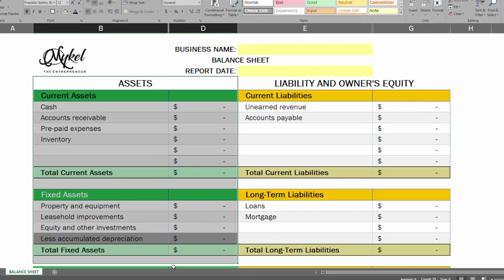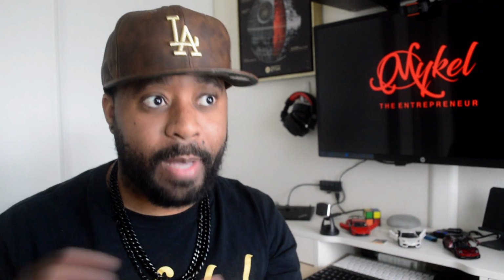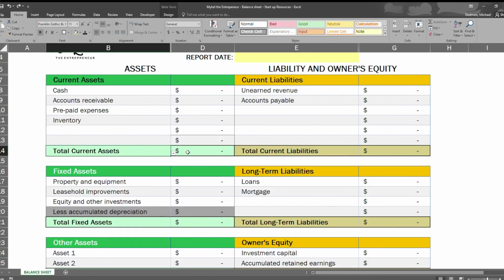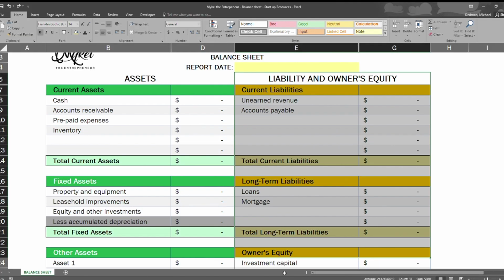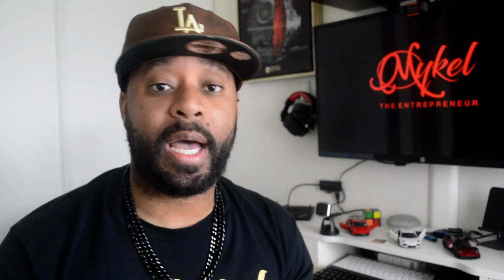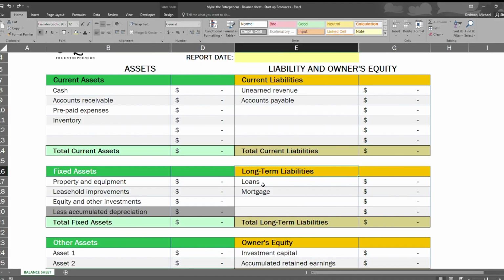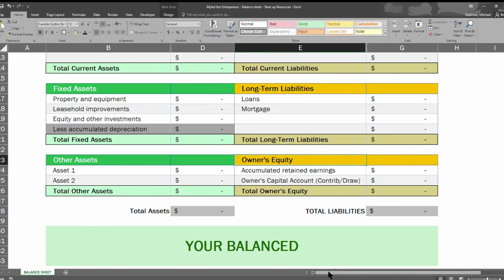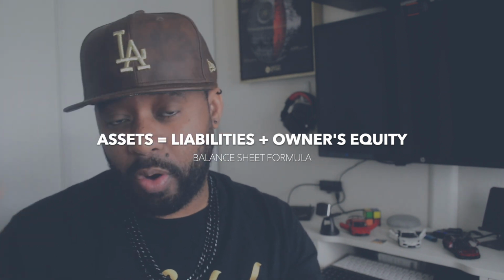How To Read A Balance Sheet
How To Read A Balance Sheet is something that every entrepreneur should master. A balance sheet 1/3 of the top 3 business financial statements. In this video I discuss the balance sheet in detail.

Filming gear
Nikon 3200 Camera
My Tripod
Camera monitor
Camera mic
SD cards

Office set up
My Mac
Adobe creative suite
Apple Magic Mouse and Keyboard
SSD External Drives

I will see y’all in the next one!